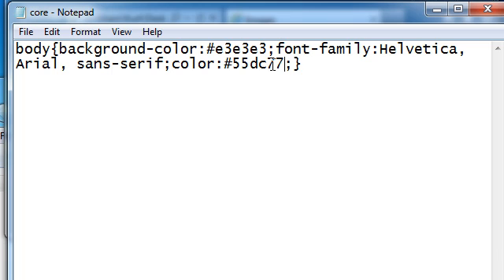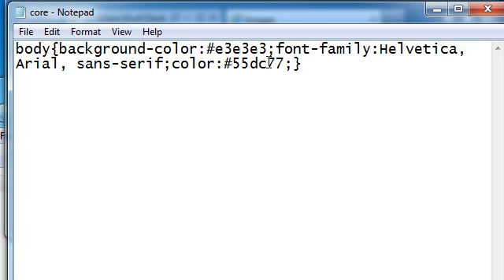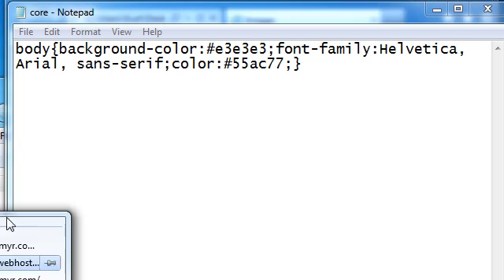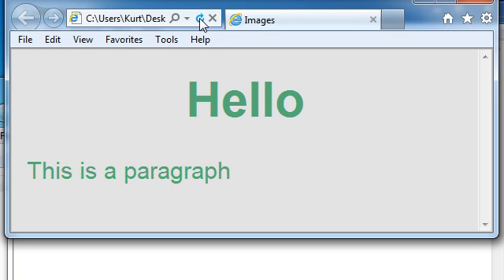CSS 3: Font Color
This videos explains how to change the color of your font.